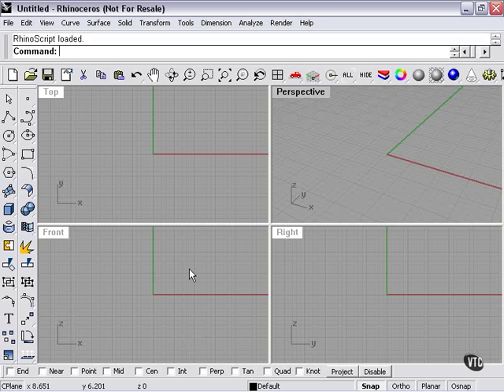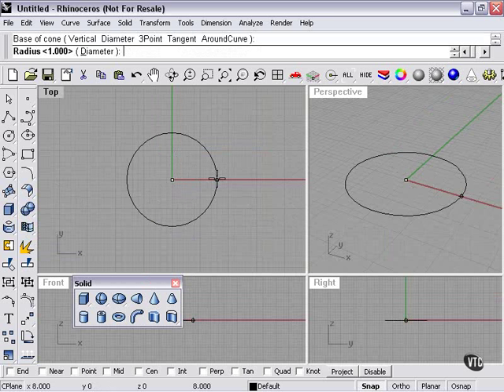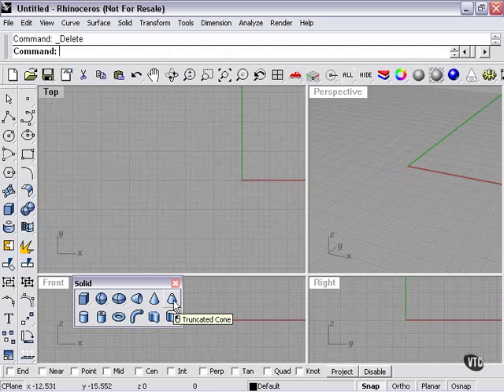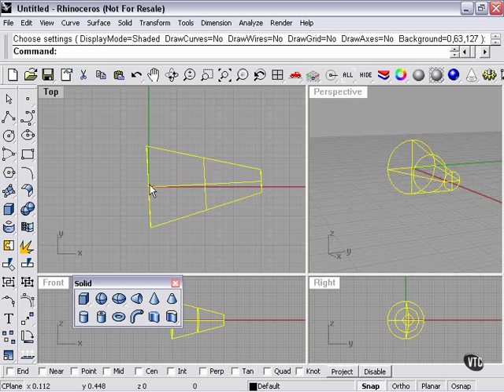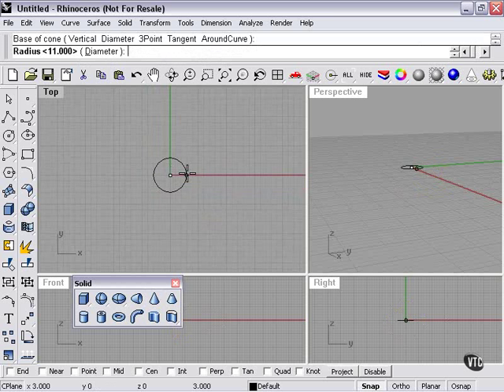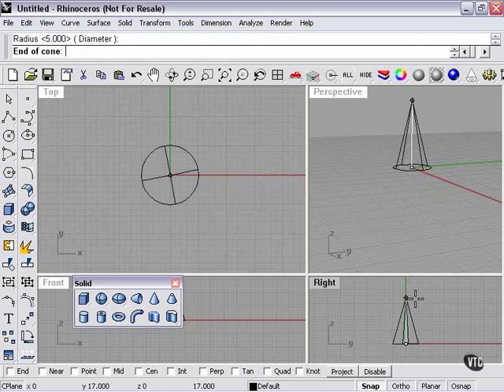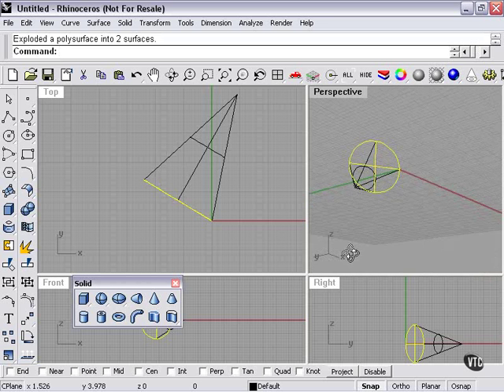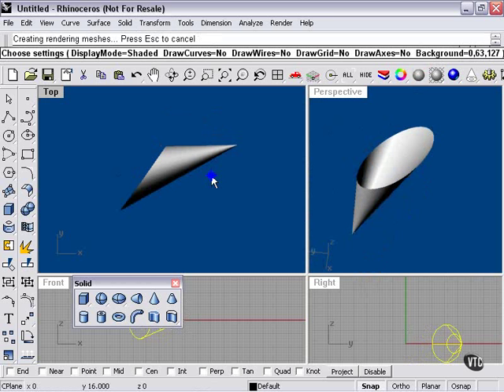Learning Rhino---Cones Function in Rhino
Learning Rhinoceros.3D ---Cones Function in Rhino